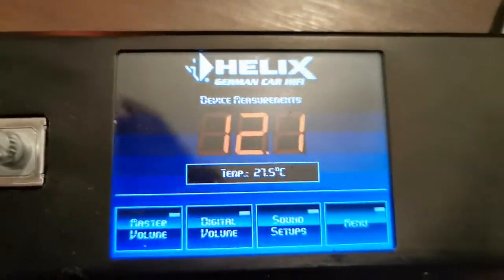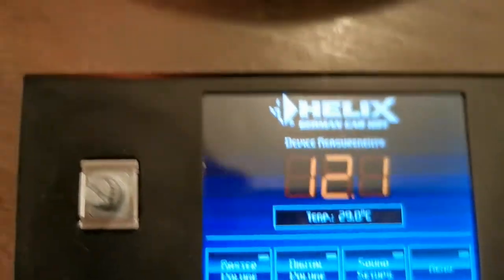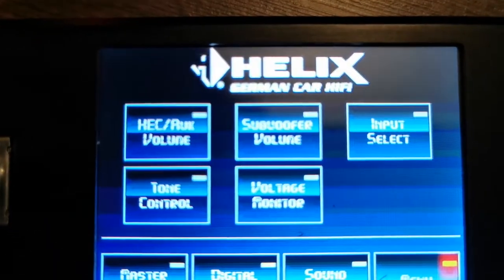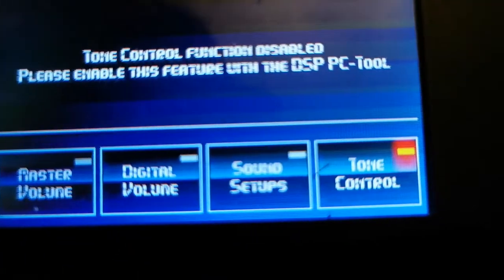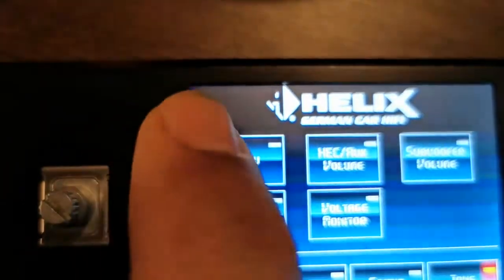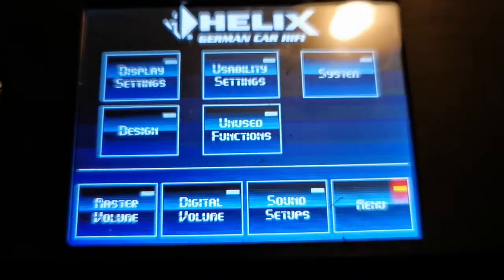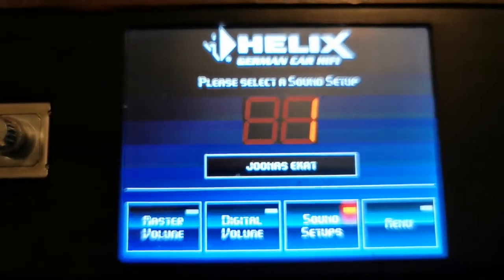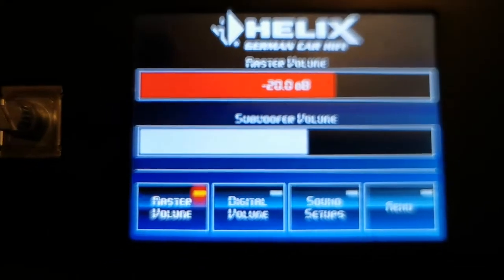Helix Director Soft key programming... Audiotech Fischer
Helix Director soft keys programming
Audiotech Fischer